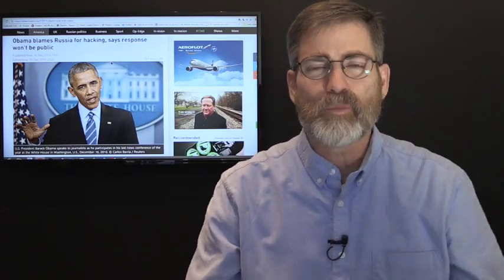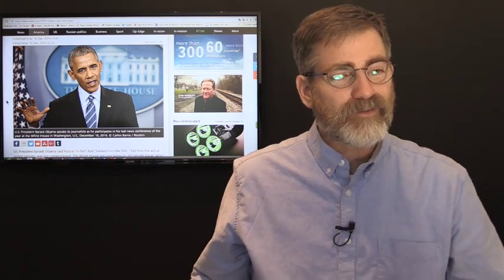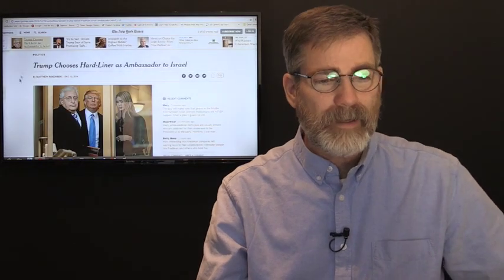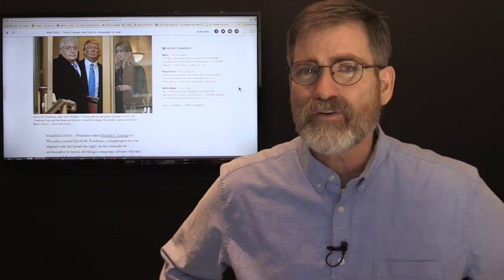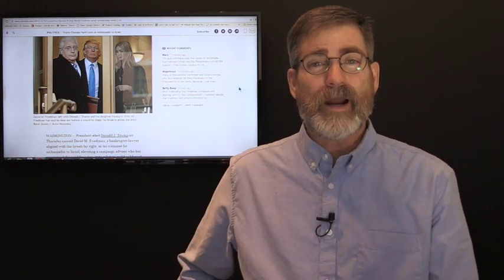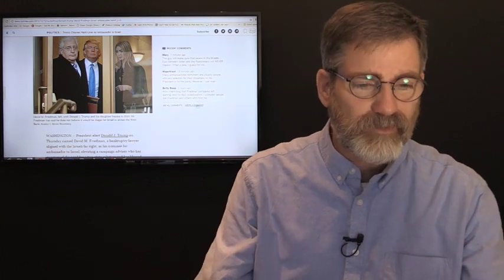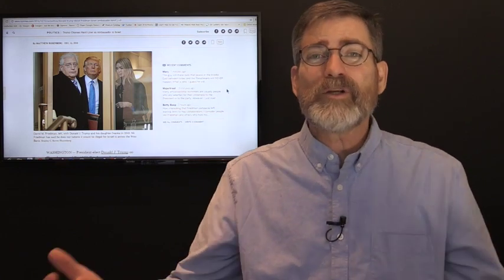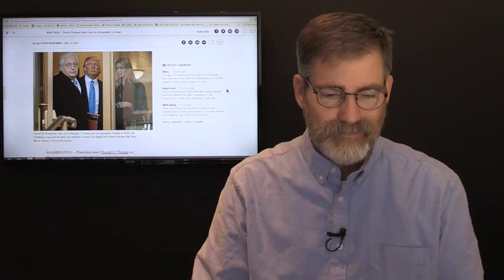President Obama Blames Russia For DNC Hack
President Obama with seemingly no public evidence has accused Russia of hacking the DNC. Obama has also promised retaliation at the US's own description and time. The US President claims that the information though confirmed my Intelligent agencies cannot be made public.
Trump chooses Anti Two State candidate David Friedman as Diplomat to Israel.